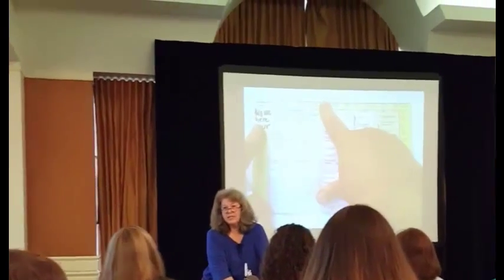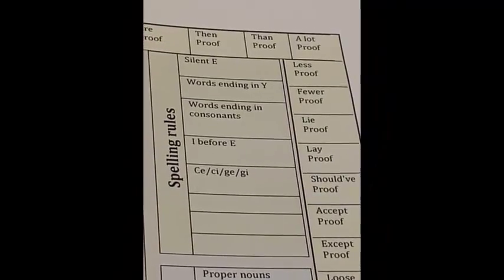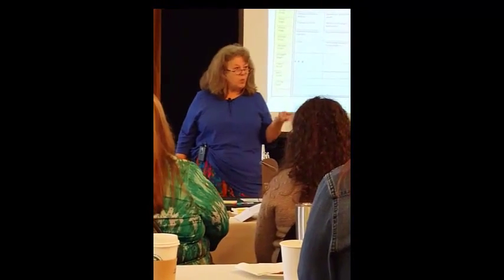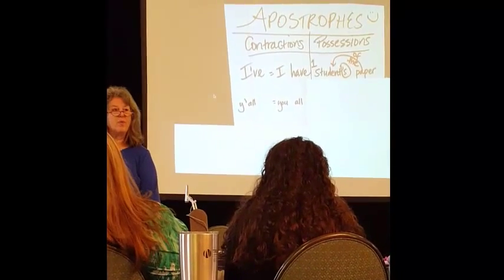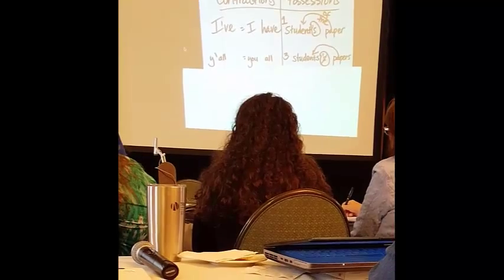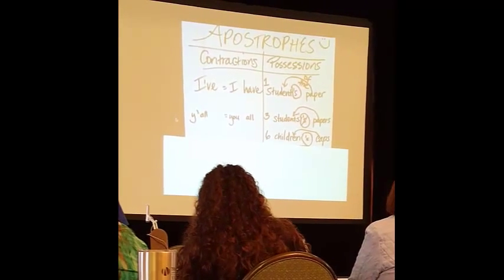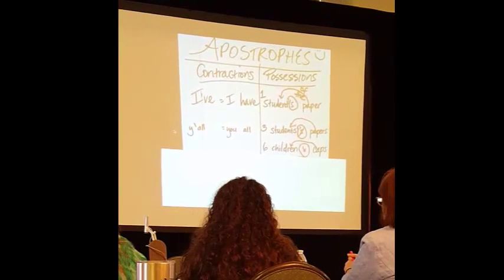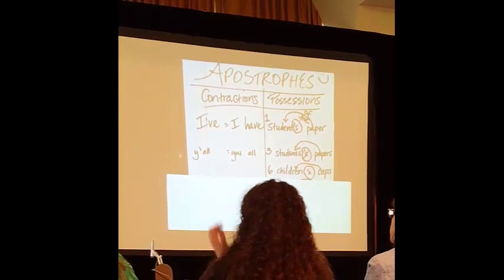More Grammar Keeper Snippets